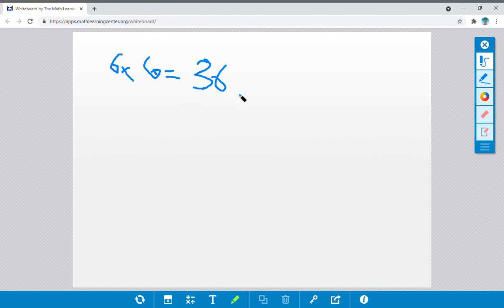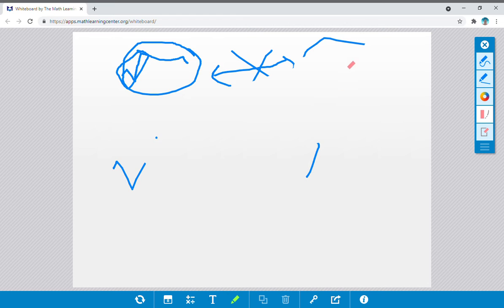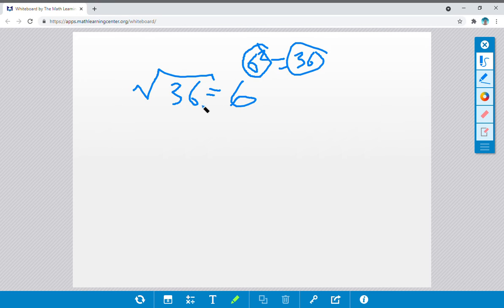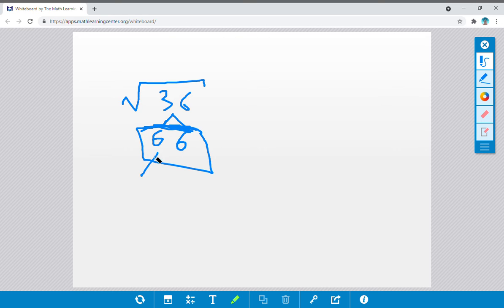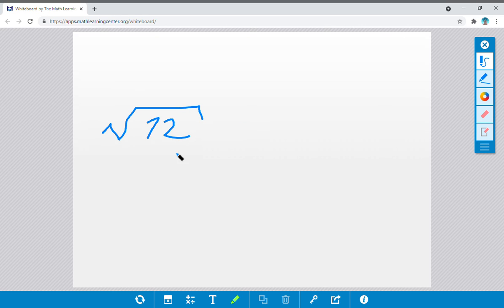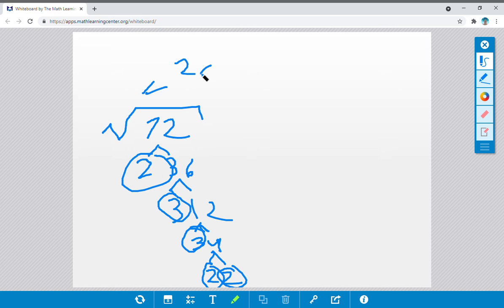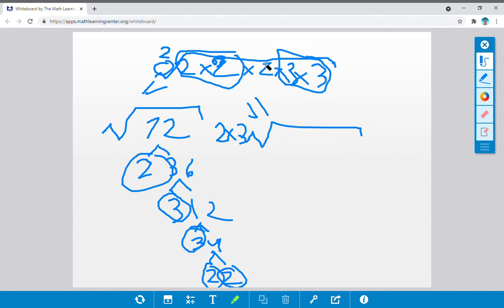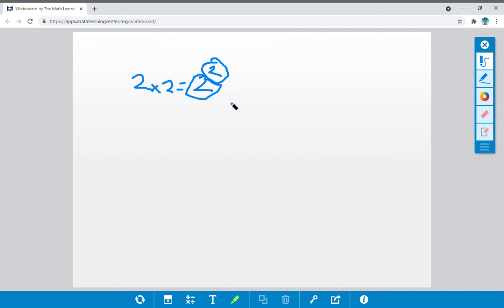How to do square root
hey guys what is up today I am teaching you square root enjoy!😊